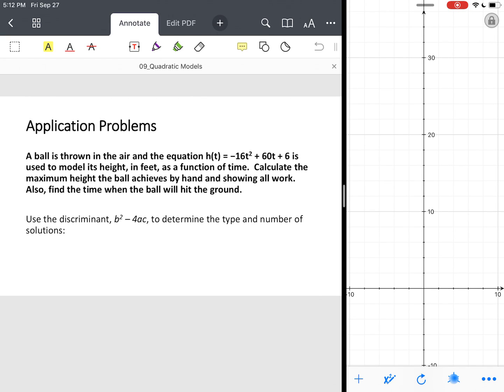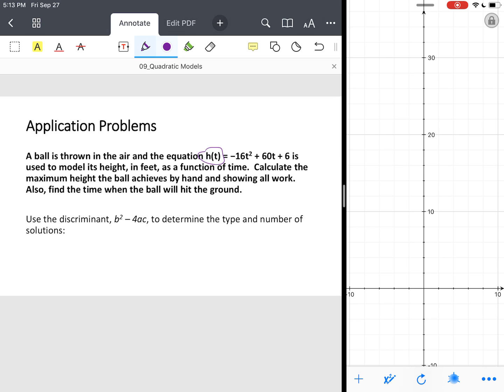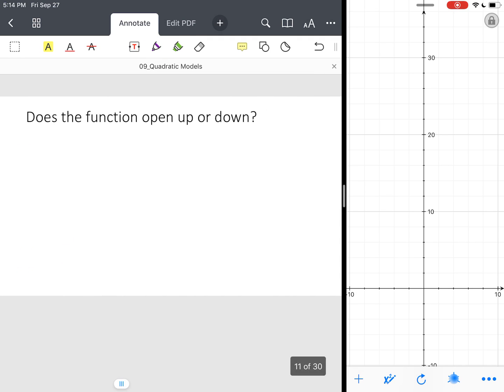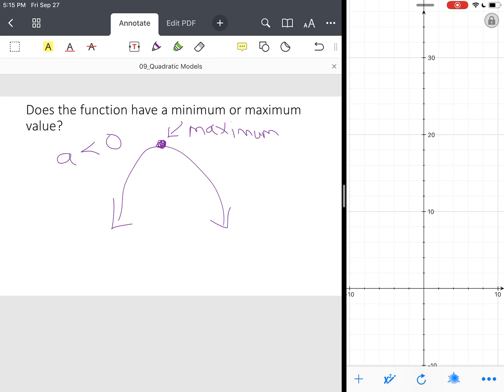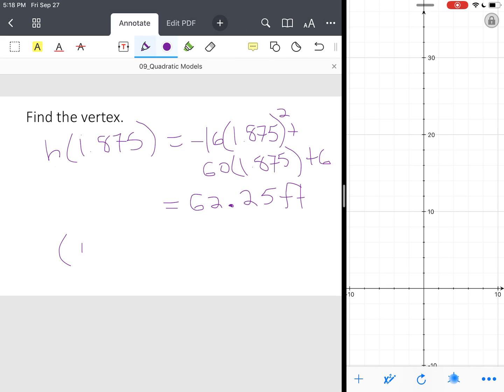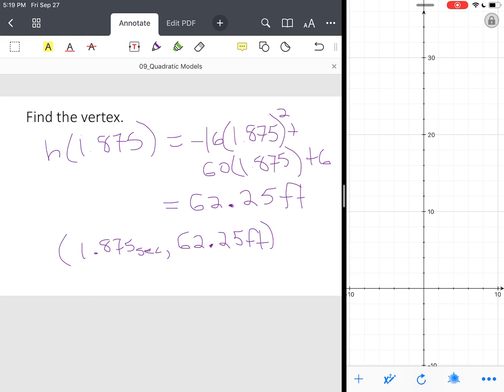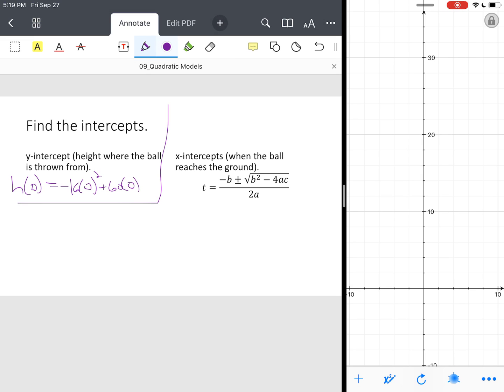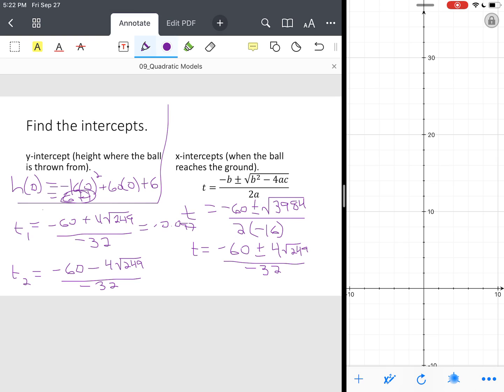Quadratic Functions_Part II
Applications of Quadratic Functions